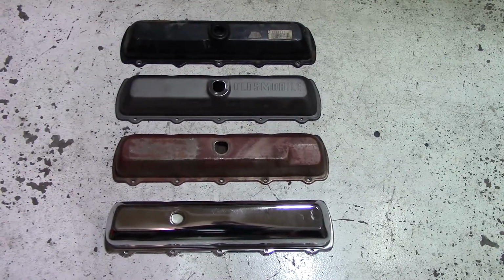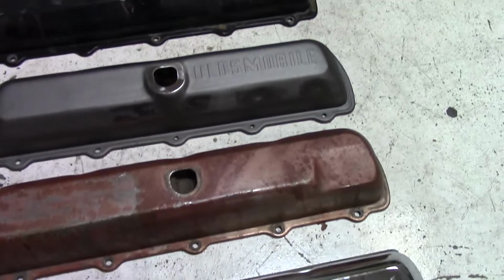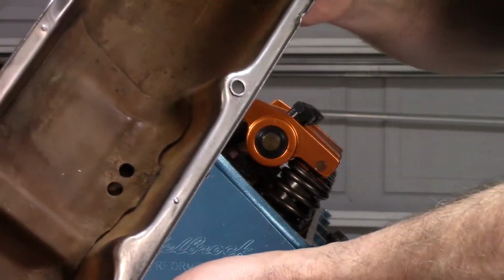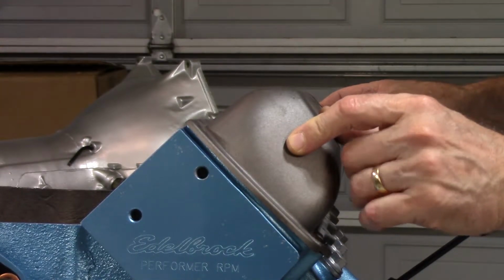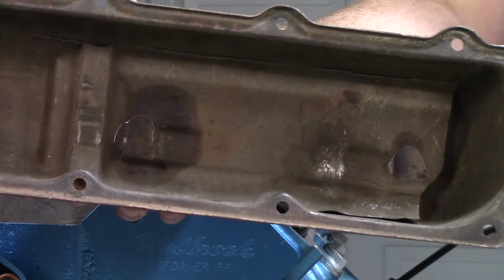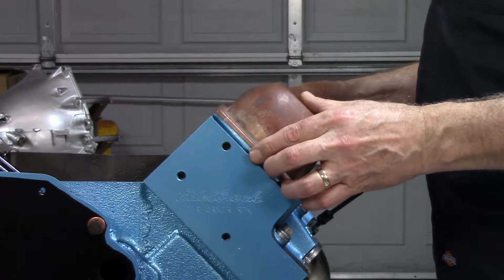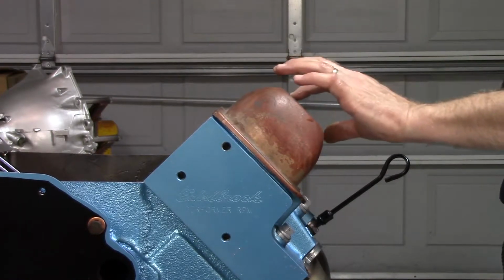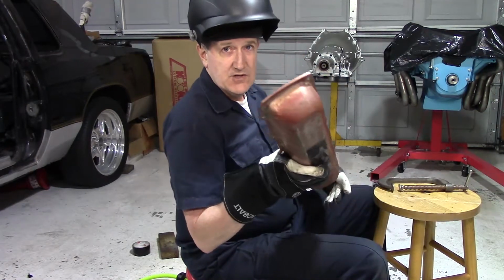What Valve Covers Will Fit the Olds 455??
After the Edelbrock Heads, Harland Sharp Roller Rockers, what valve covers will fit the 455 engine in a G-Body?